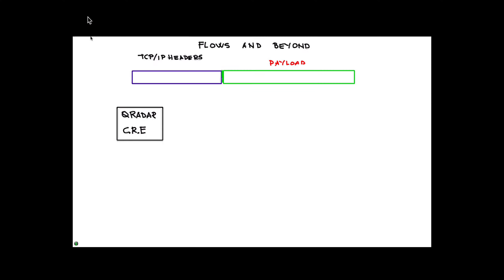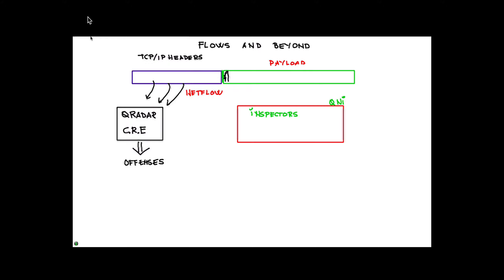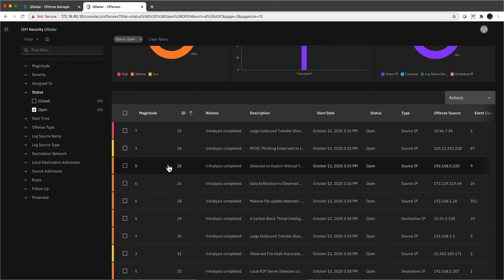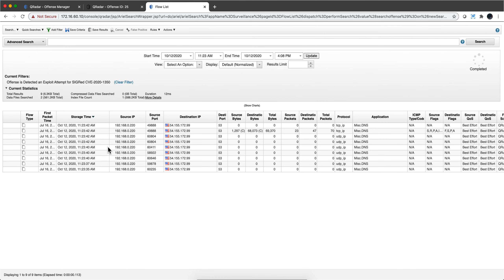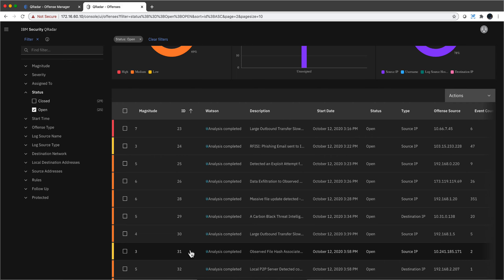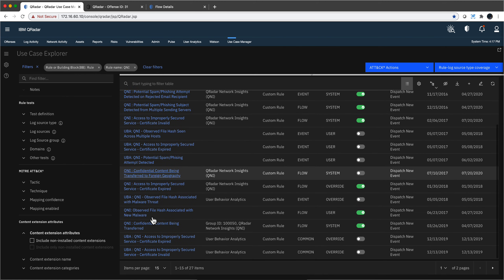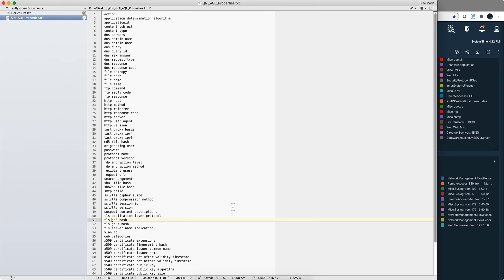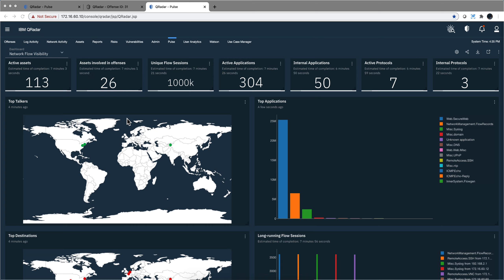The Value of QNI